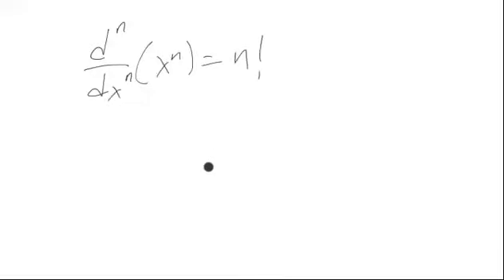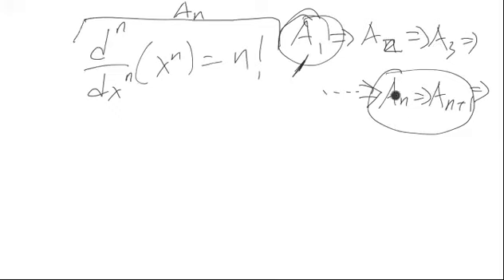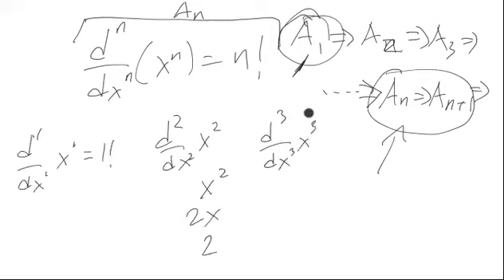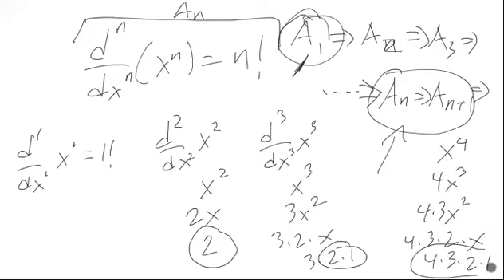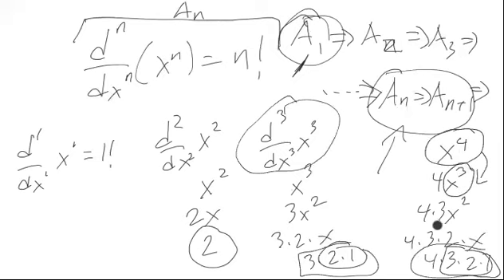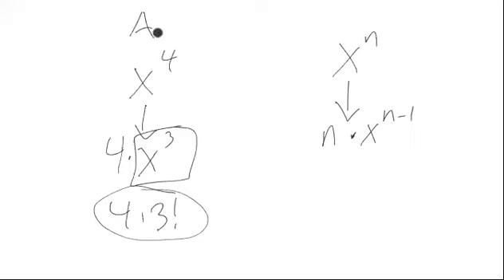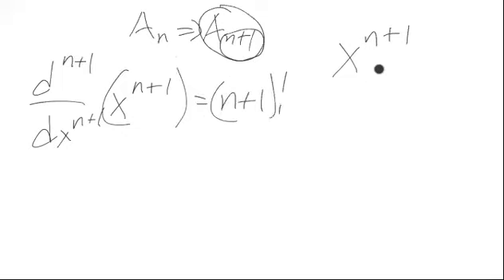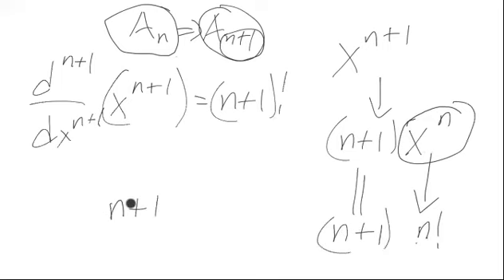Example of Thinking Through an Induction Proof